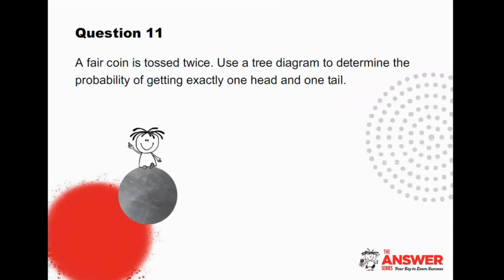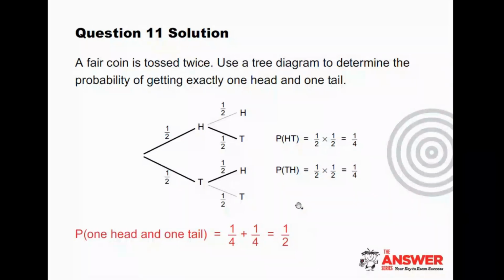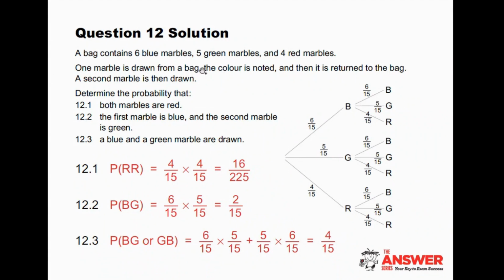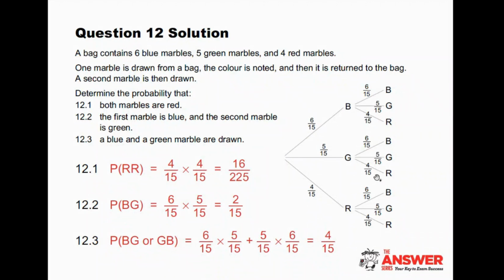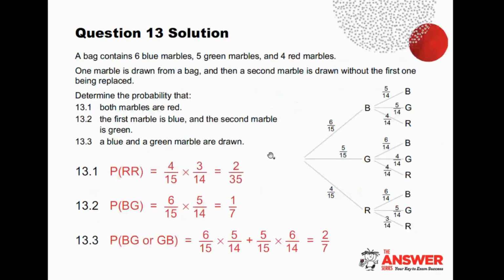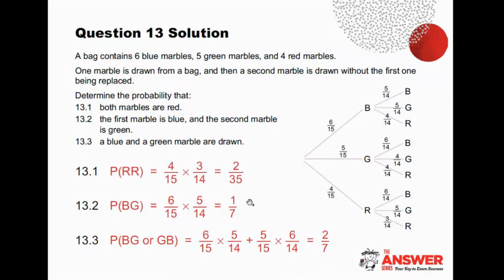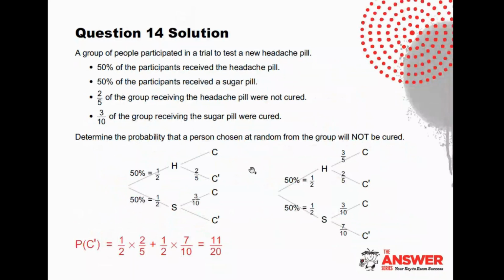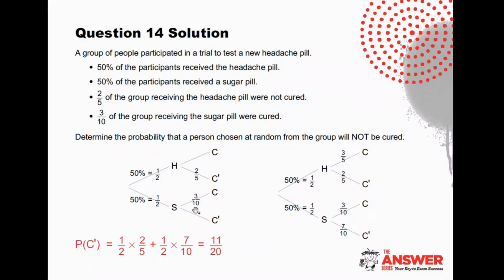MATHS PROBABILITY WEBINAR #4 – Tree diagrams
Many teachers go into semi-panic mode at the mention of Probability! This webinar was designed for nervous and novice teachers who are keen to explore this topic thoroughly.

Experienced and expert teachers, however, will also still find it very useful. The webinar focuses on Grade 10 and 11 Probability, looking at how to fit everything into the allocated time, as well as discussing many examples and providing a plan on how to teach it.

The videos on this series are:
#1 - The basics
 #2 - Terminology and formulae
#3 - Venn diagrams
#4 - Tree diagrams
 #5 - More formulae and independent events
#6 - Contingency tables
#7 - Mixed examples